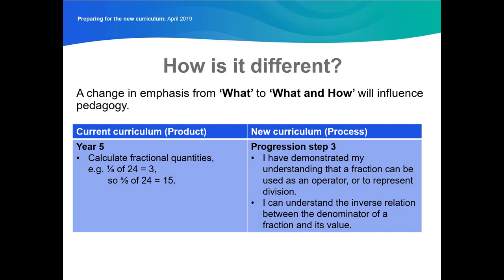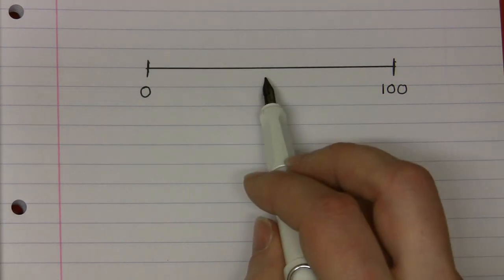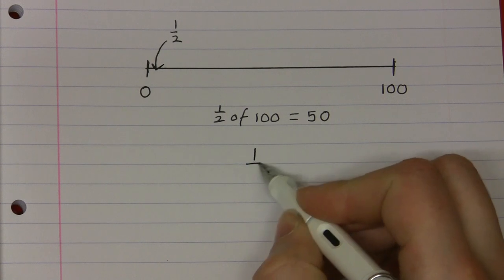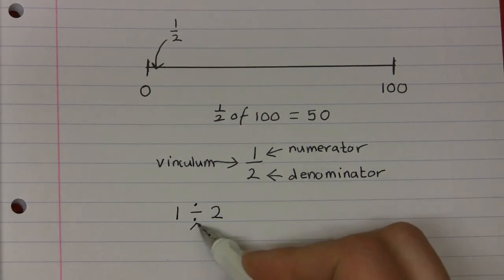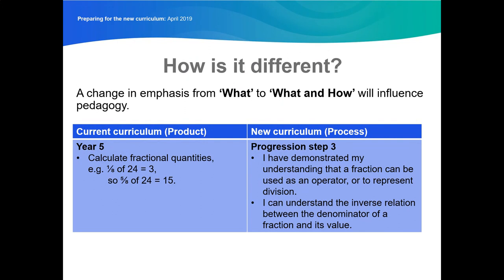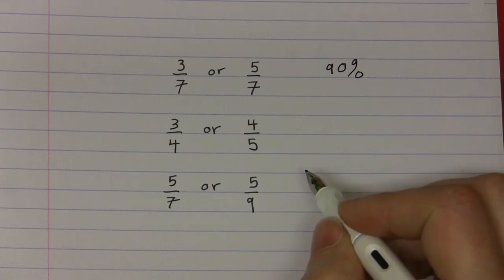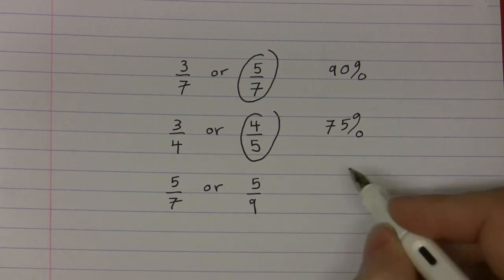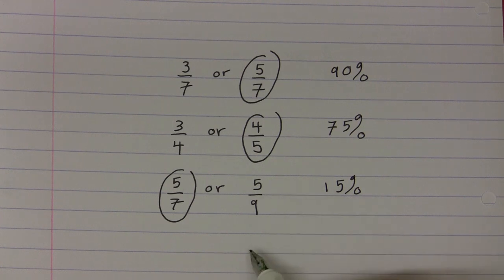Teachers: Fractions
Discussing two achievement outcomes at progression step 3 of the new Mathematics and Numeracy curriculum.